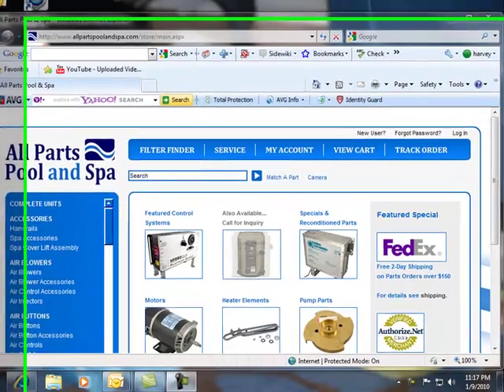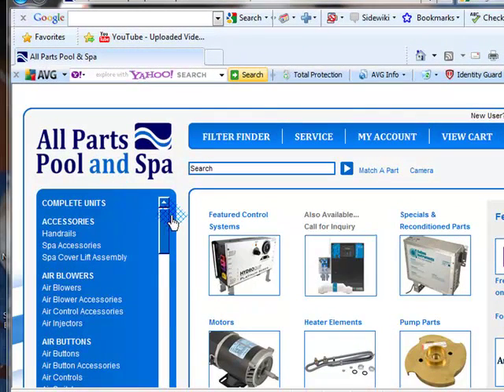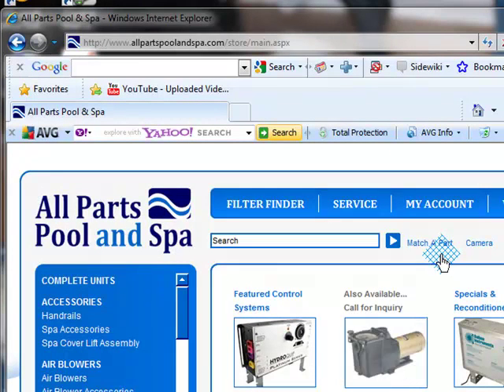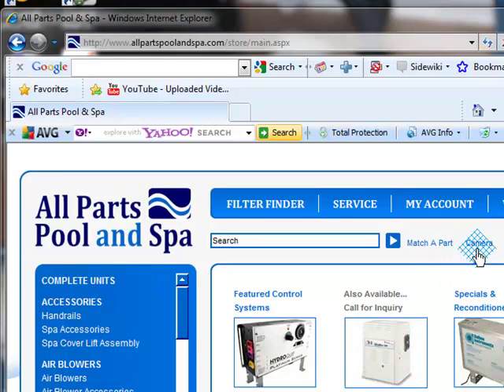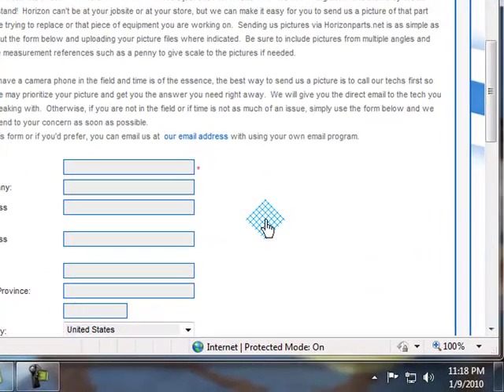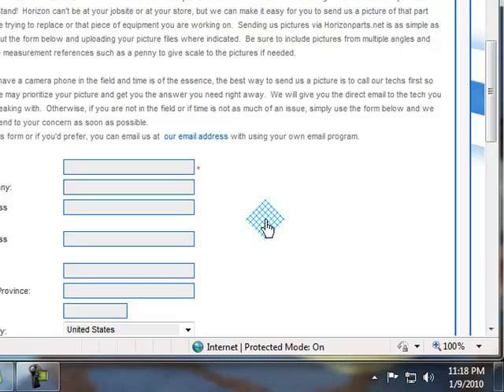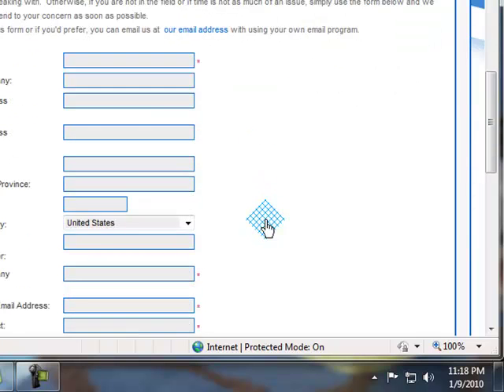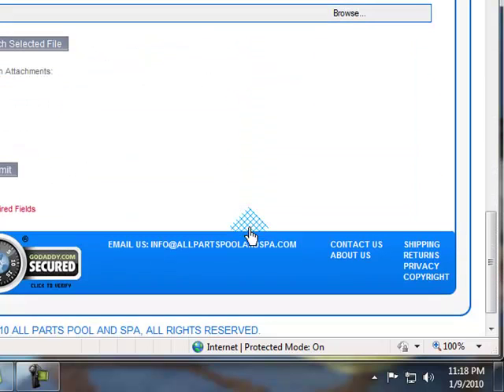Match a pool or spa part with a camera